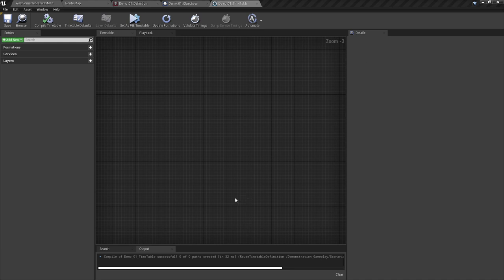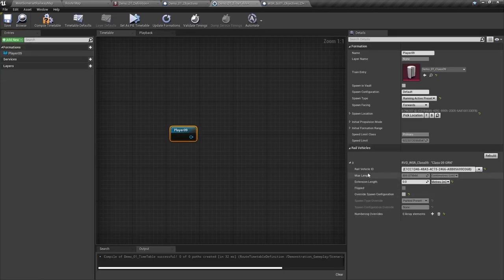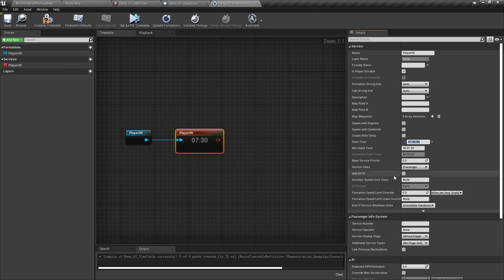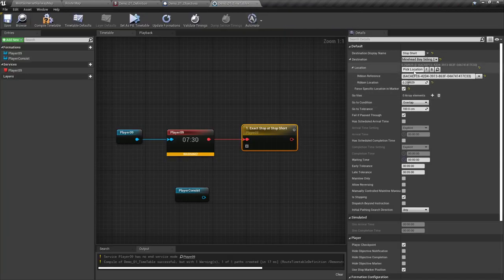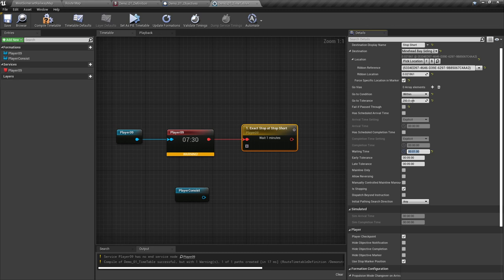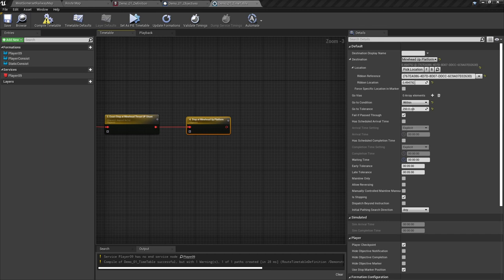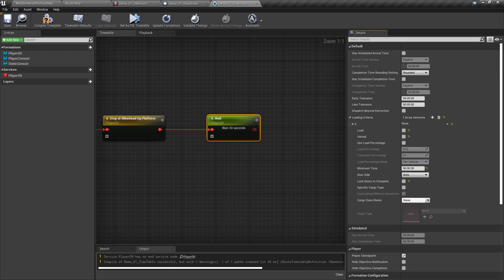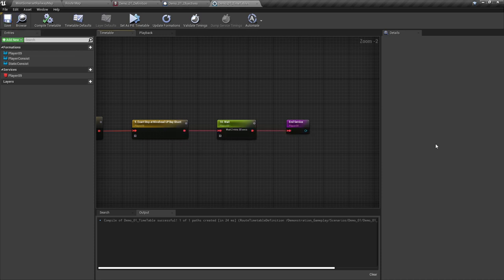TSW 4 Public Editor Basic Scenario Creation Part 10: Timetable Part 2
Creating a basic Timetable. At this point I'd like to link back to Matt peddlesdens awesome tutorial on the DTG forums:

0:00 Introduction
0:05 What we are covering
0:42 Scenario definition set as PIE
1:01 Formations
4:24 Using the Rail Vehicle ID
7:37 Addendum
7:57 Setting the Service
12:32 Got to / Go Via
21:34 Coupling
26:28 Load, Unload and wait
30:25 Decoupling
33:12 End Service
34:32 Conclusion